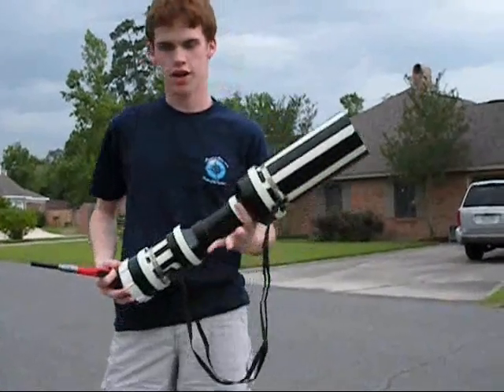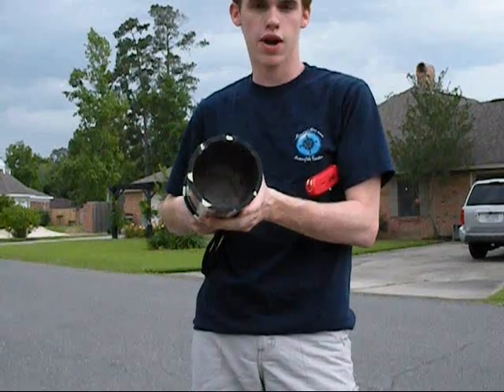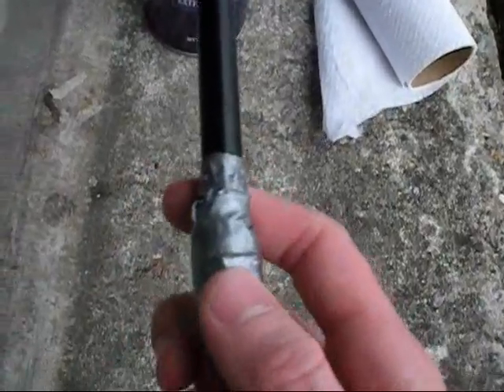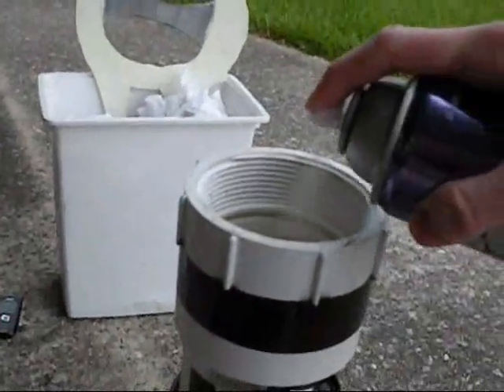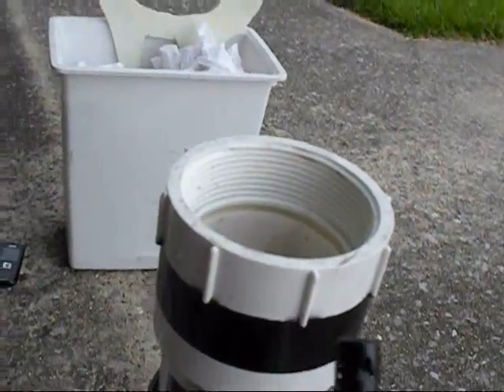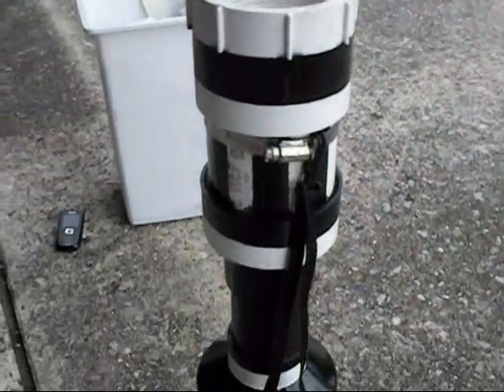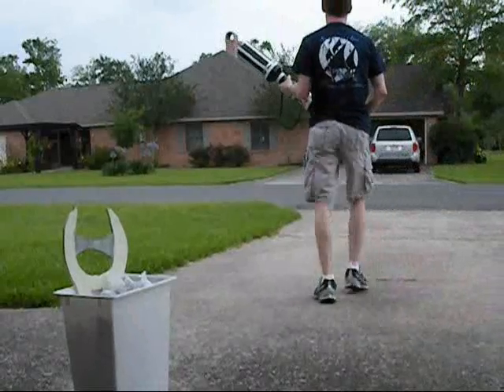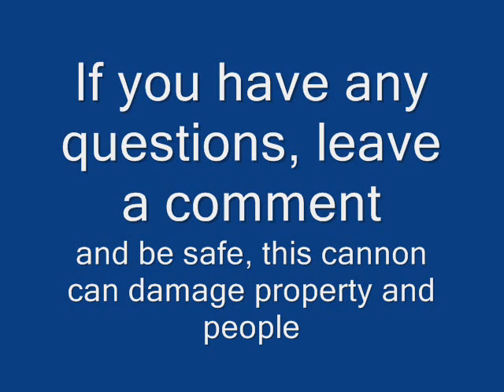How I Made The Toilet Paper Cannon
ALLRIGHT BOYS AND GIRLS!, this is how i made the cannon that you saw in my other video lol. It doesnt show the exact design, but i basically tell you how to make your own (use your imagination) thats what i did, and how to load and fire it!. Its really quite simple, but i will explain: look up the design for a potato gun, then take that an improvise it to fit a 4 inch barrel(COME UP WITH YOUR OWN!), it runs on aerosol, and when the aerosol is ignited caused an explosion that pushed the projectile out. its a very simple concept. So have fun shooting, and remember BE SAFE! and if your in a neighborhood that doesnt do noise, i wouldnt suggest shooting it either.